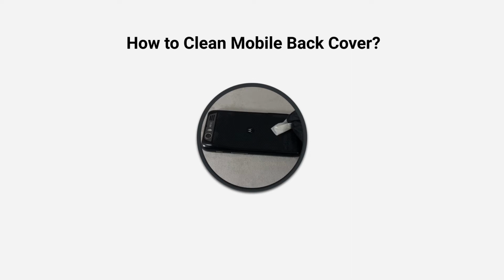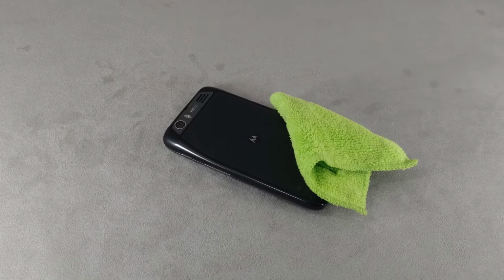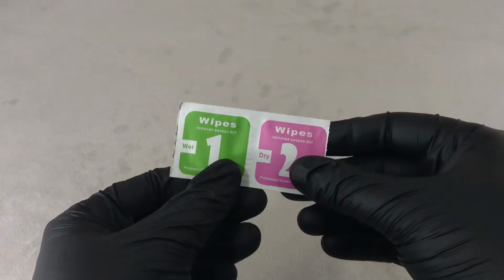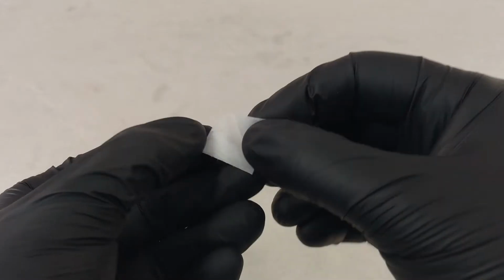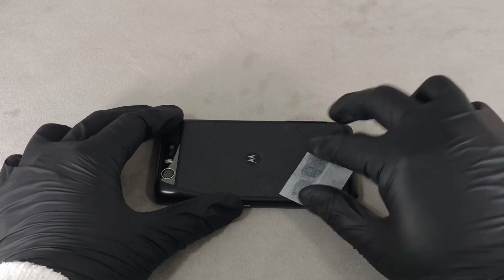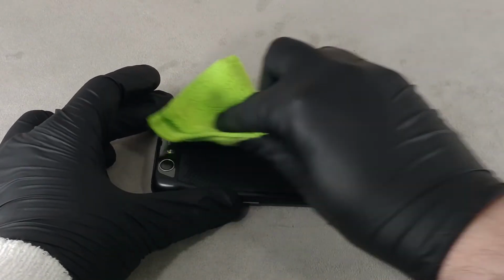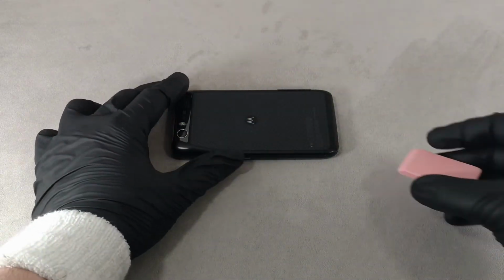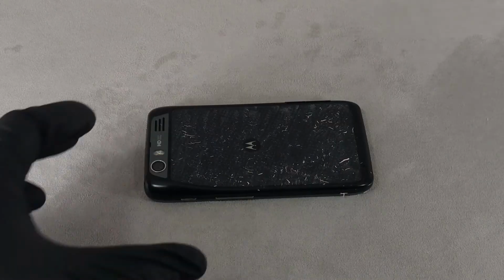How to Clean Mobile Back Cover? How to Clean Phone Cover?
I've shown you two simply ways to clean mobile back cover. These methods are also suitable for cleaning other gadgets, phones and mobile devices, phone cases made of plastic, wood, leather or silicone.

TABLE OF CONTENTS
0:00 Intro
0:09 How to clean mobile back cover with the alcohol wipes?
0:44 How to clean phone cover with an eraser?

Article How to Clean Mobile Back Cover?

Here you will find videos about using and optimizing your android phone. In addition, I make reviews of android apps and cell phones.

TRANSCRIPT OF THE VIDEO
The effective way to remove grime from the mobile back cover is to use alcohol wipes. Alcohol wipes usually come with a screen protector, but they can also be purchased separately at any mobile accessory store.

To clean your phone cover follow the next steps:

1. take out and unwrap an alcohol wipe
2. wipe the mobile back cover
3. remove moisture residue with a dry cloth

Another way to clean your phone back cover is to use an eraser. The eraser does not damage the phone cover, so you can use it to clean phone cases made of plastic, wood, leather and some other materials.